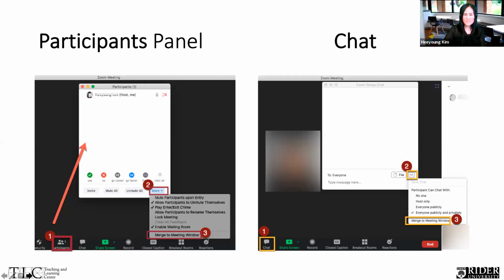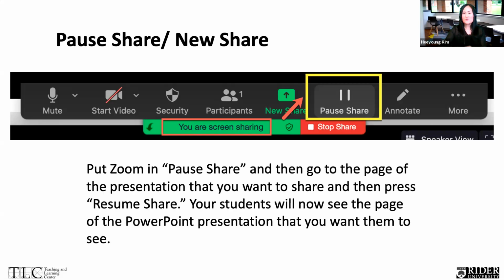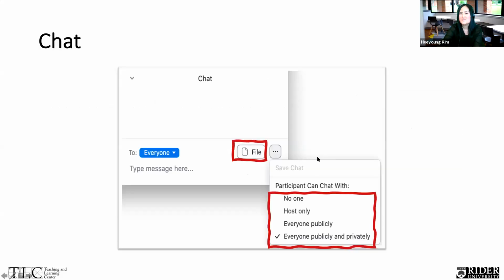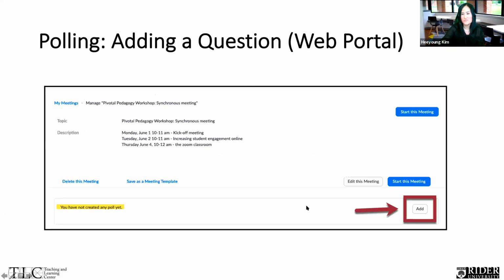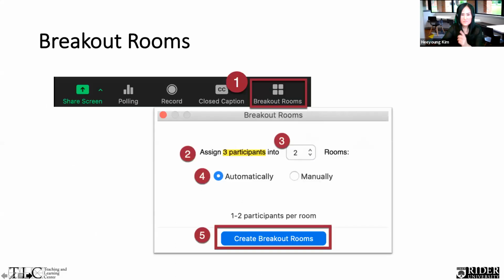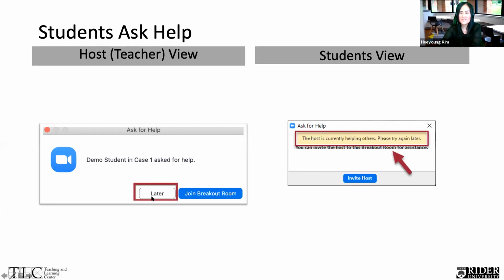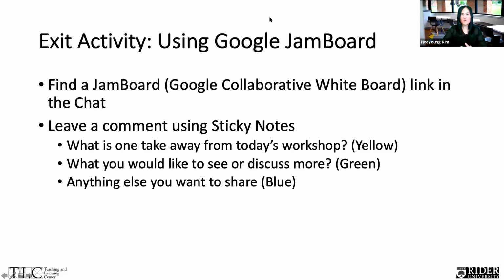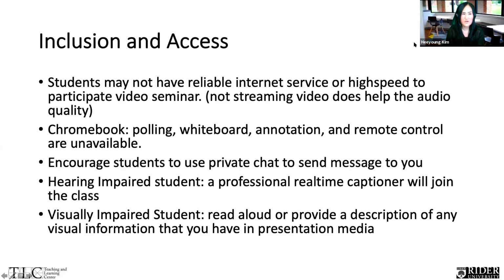Engaging Students in a Synchronous Zoom Classroom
This workshop will demonstrate a range of strategies that instructors can use to create engaged and dynamic learning environments in a synchronous Zoom classroom.